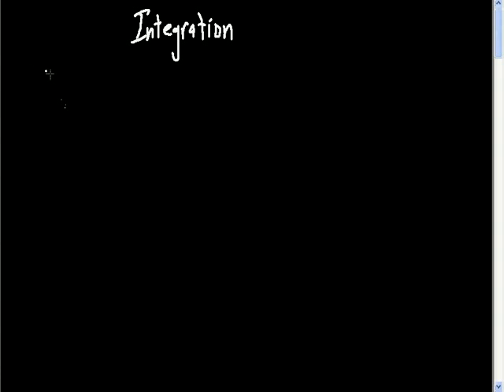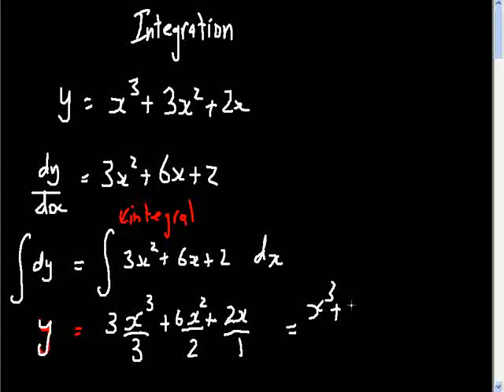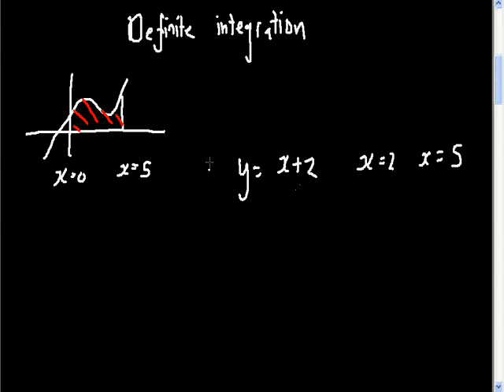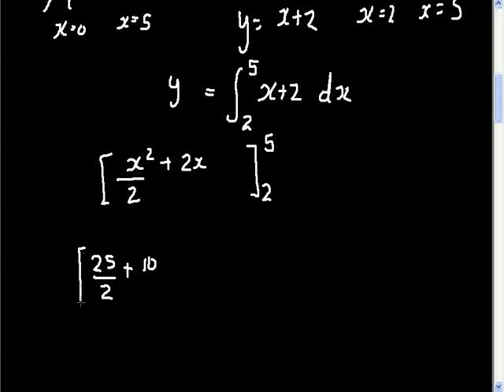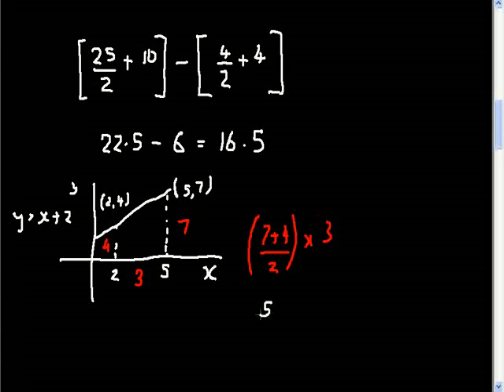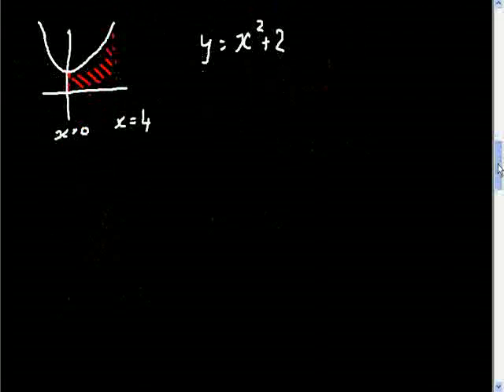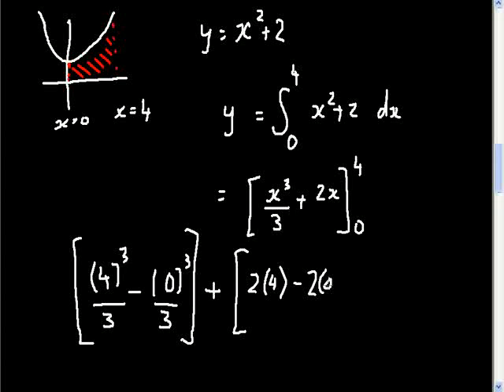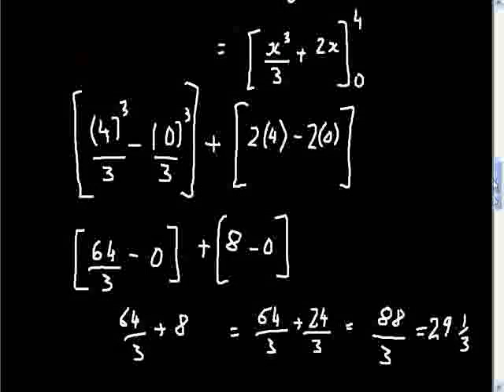PART 1 Integration Alevel maths Core 2 Edexcel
IntegrationAlevel maths Core 2 Edexcel